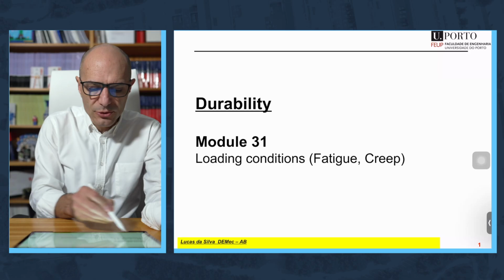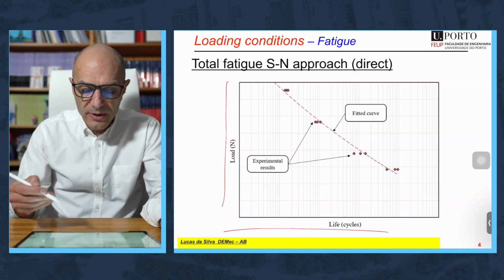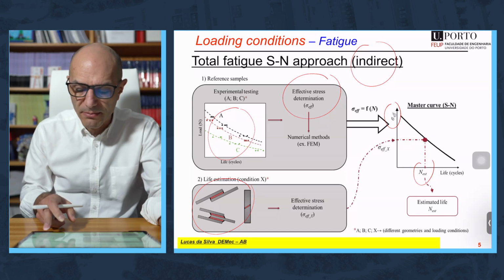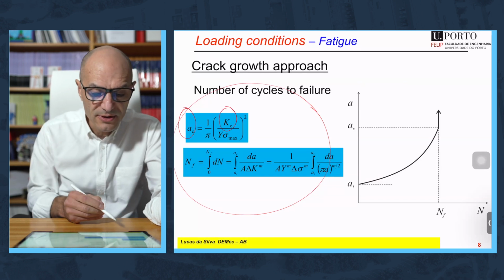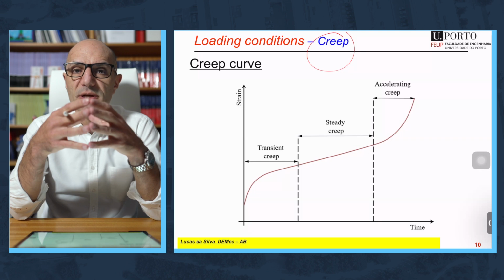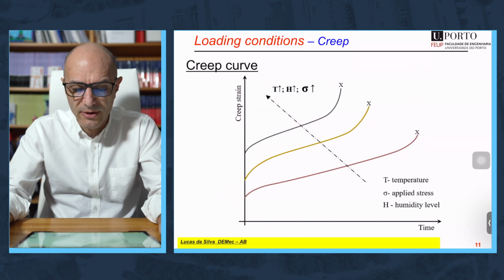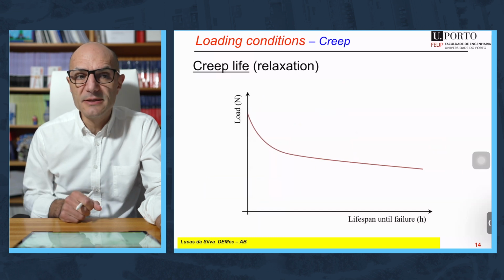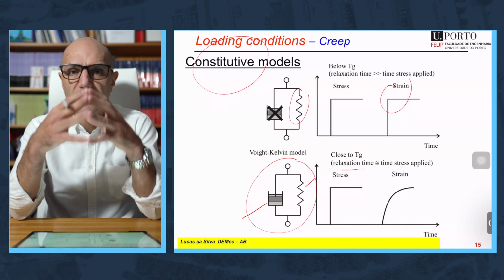Adhesive bonding - Module 31 - Durability (Part 2)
We conclude our course with an analysis of the loading conditions which alter the durability of bonded joints. We will discuss in detail the process of fatigue damage and learn how creep can destroy a bonded joint, even under   very low loads.